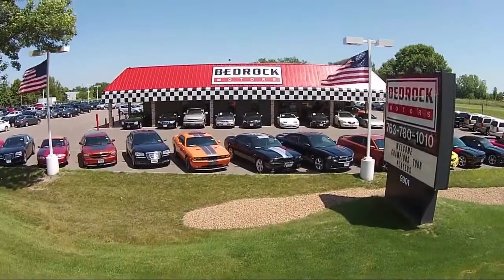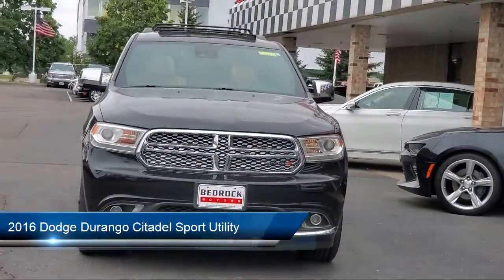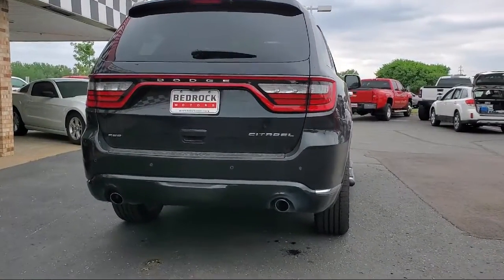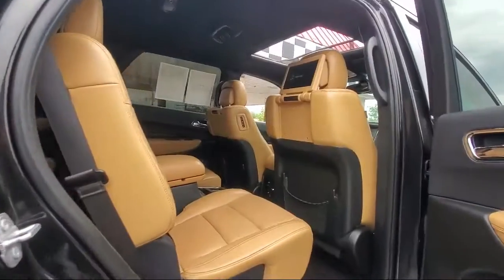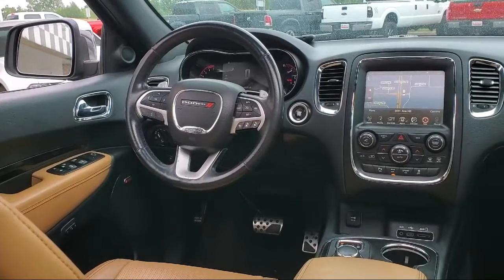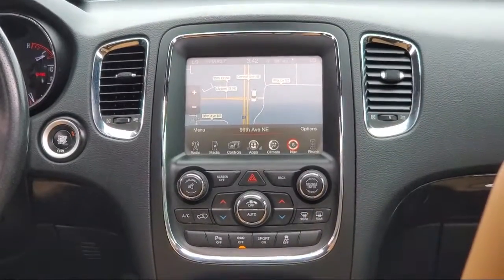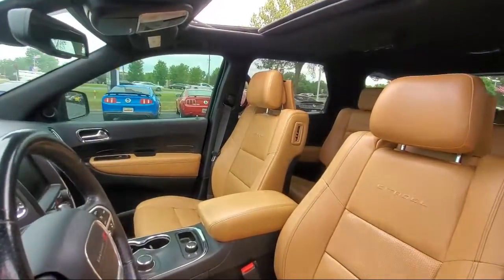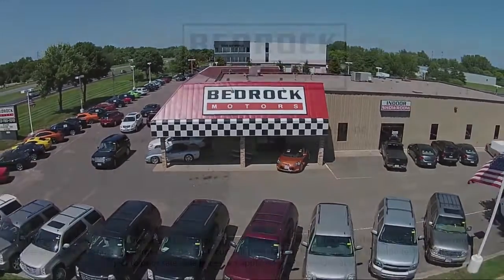2016 Dodge Durango Citadel Sport Utility Blaine Fridley Coon Rapids Anoka Andover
2016 Dodge Durango Citadel Sport Utility Stock Number: C1200 Vin:1C4SDJET5GC460642.

Bedrock Motors
9901 Central Avenue